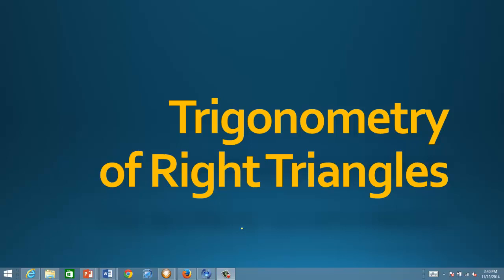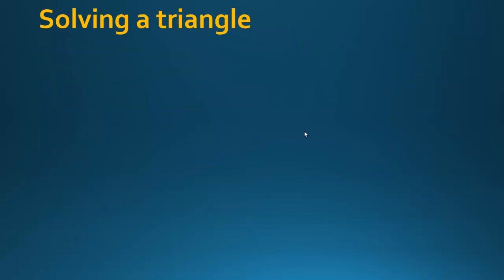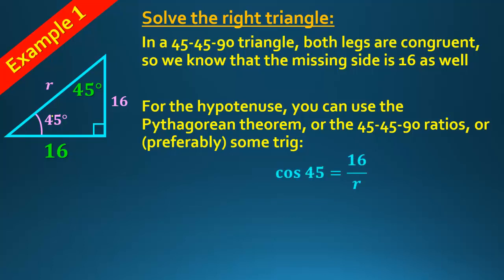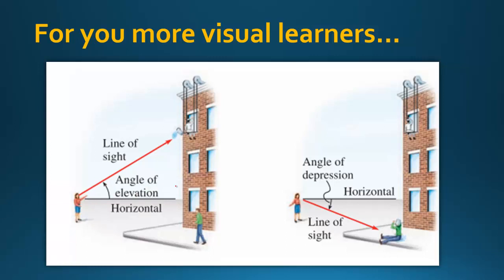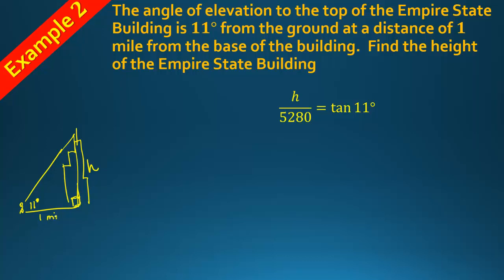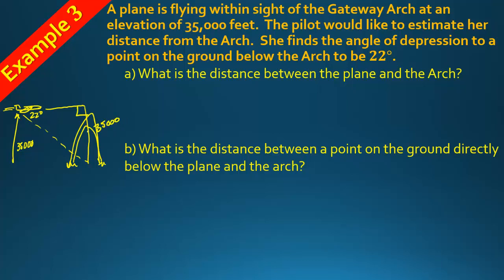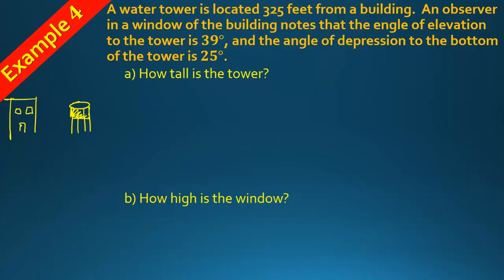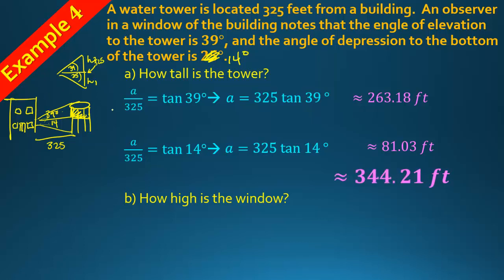6.2 Trigonometry of Right Triangles